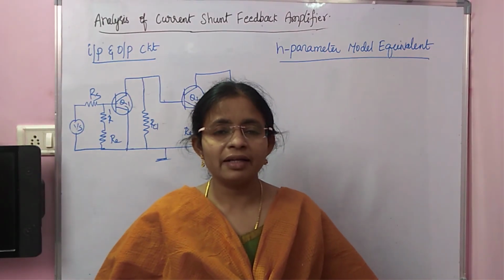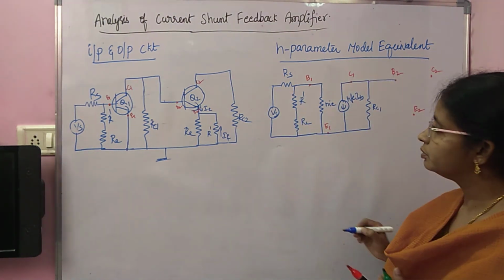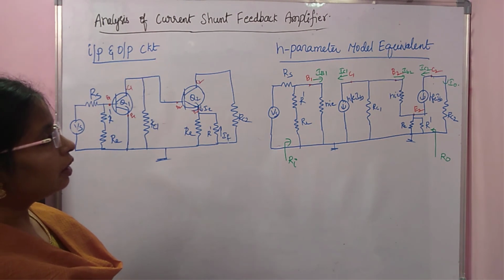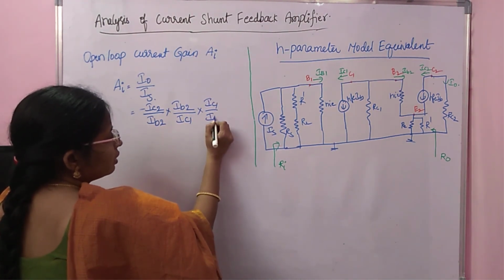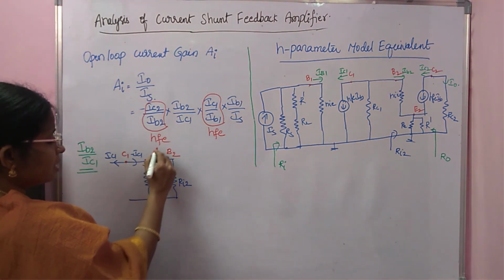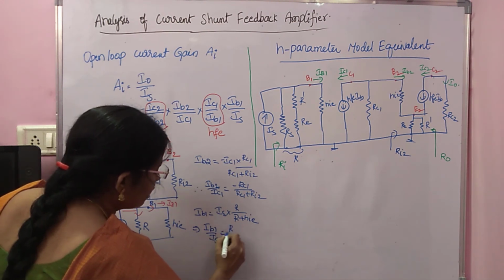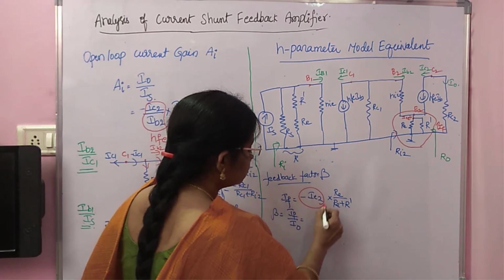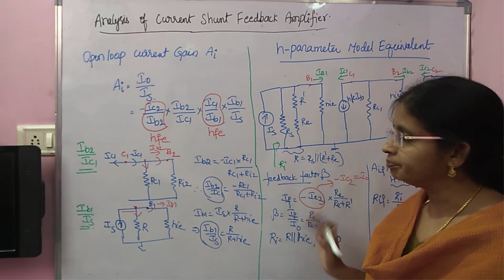Analysis of Current Shunt Feedback Amplifier (Part-2)